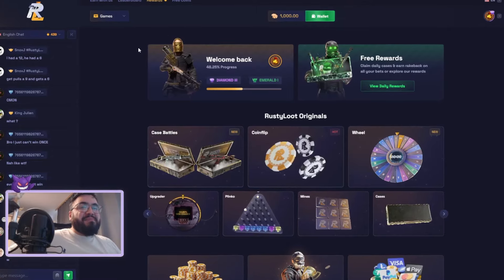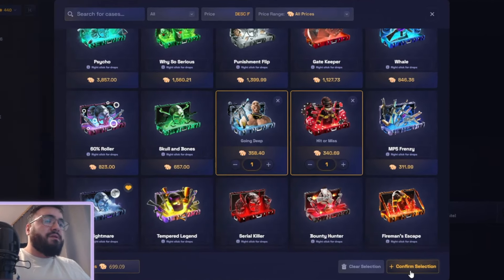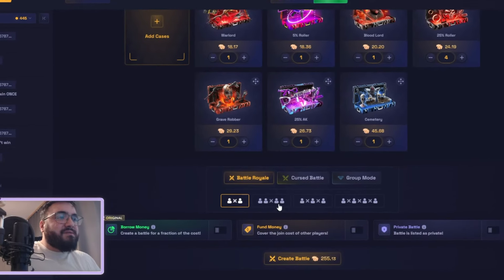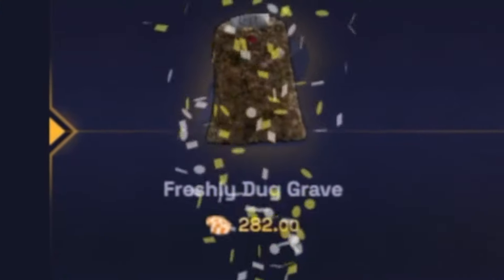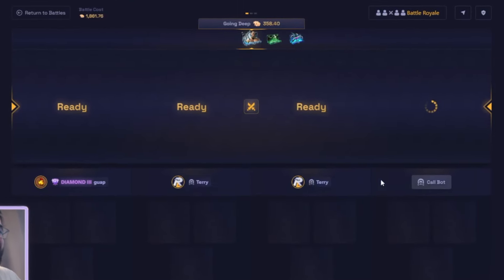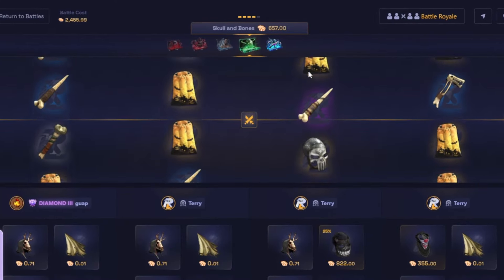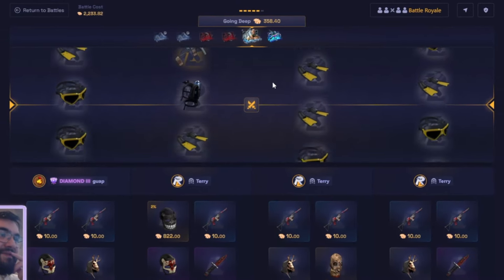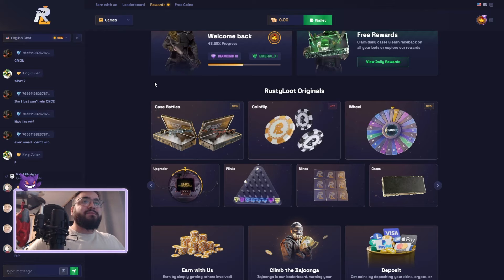INSANE Case Battles on RustyLoot!!!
code guap on rustyloot for 2 FREE Coins + 3 FREE Cases!!

Video edited by: bandoo223 (@discord)